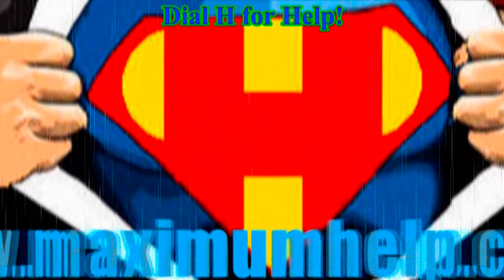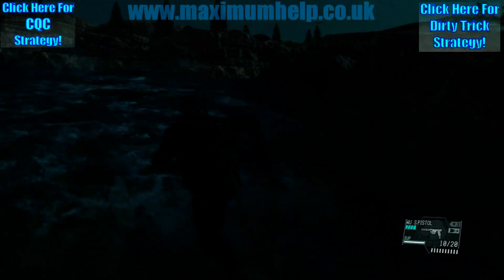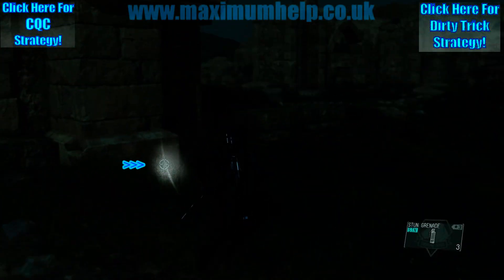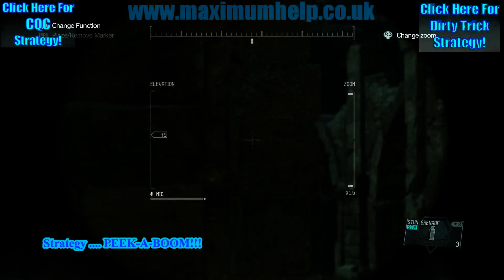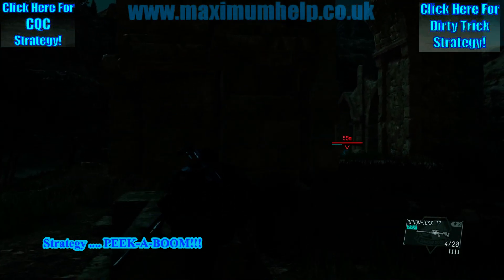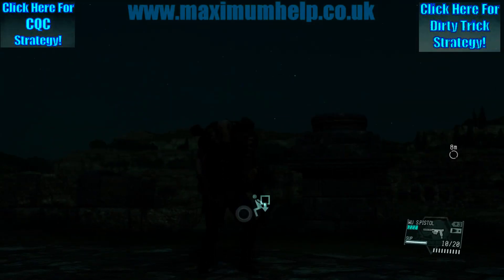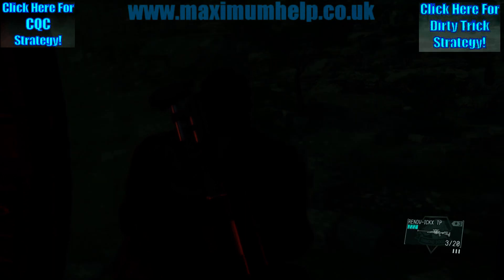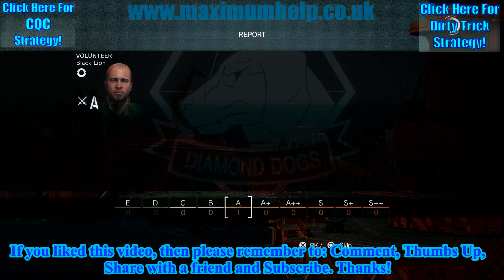Snake vs Quiet! Sniper Boss Fight Best Strategies! S Rank Metal Gear Solid V The Phantom Pain PS4 HD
Quiet, the sexy female Sniper boss enemy! She can be tough to deal with when you first encounter her, but don't worry, I show some of the best tactics for you to use which will enable you to beat her easily.
Also, this is the first of three parts that deal with various methods of dealing with Quiet, so keep an eye out for the other two. Links will be added below when they have been uploaded.

Episode 11: Cloaked In Silence
Gameplay has been captured from the Playstation 4.

Platform = PS4

Computer Specs:
CPU = AMD AMD FX 8350 Black Edition ( Core Frequency 8 x 4.00GHz)
GPU = AMD Radeon HD 7970 3GB
RAM = 16GB Corsair 1866mhz Vengeance

PC Gameplay footage captured via FRAPs.
PS4 Footage captured via AVerMedia LGP Lite.

Why the text to speech program? Five reasons:
1. Originally my mic wasn't working (motherboard connection problem).
2. I also wished to remain anonymous (what with uploading copyrighted material and all).
3. This method proved to be more convenient
4. It sounds more professional, like those voiceovers in documentaries. Sure it also sounds unnatural sometimes, but it is still the clearest, most human sounding voice out there at the moment.
5. I am currently in a noisy environment where it is sometimes impossible to record a voice commentary without interruptions. So even if I do decide to use my own voice, it will not be anytime soon.